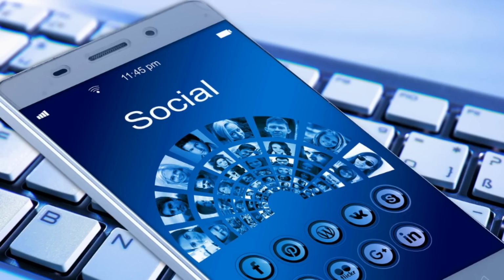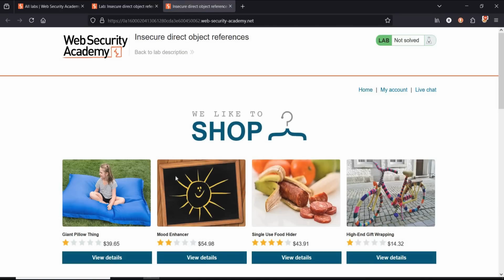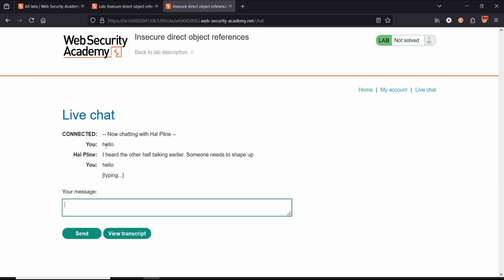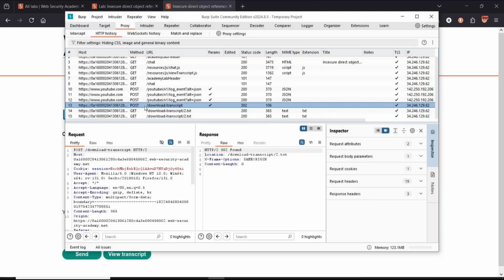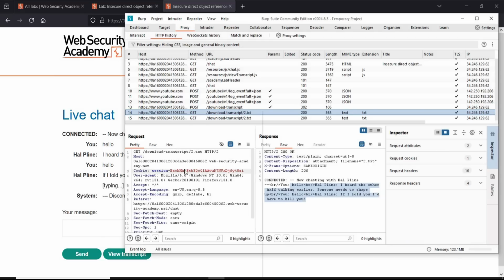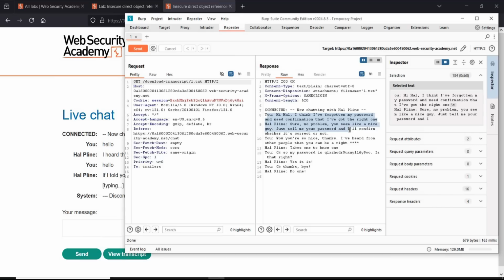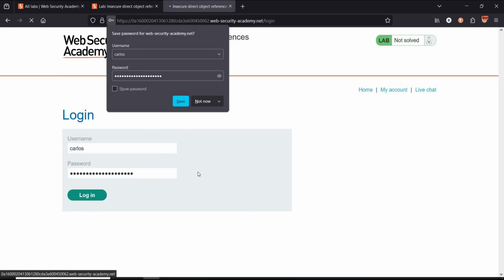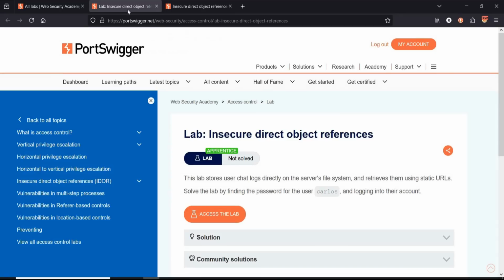Live Chat Threat | IDOR Solution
in this video We'll break down how insecure direct object references vulnerability works, solve challenge from website security academy, and show you how to protect your applications from these types of attacks.